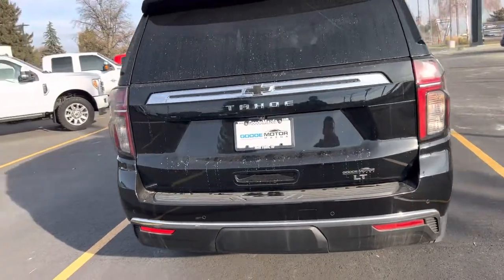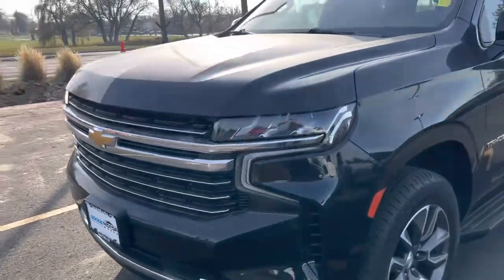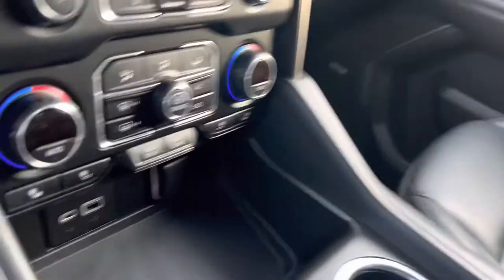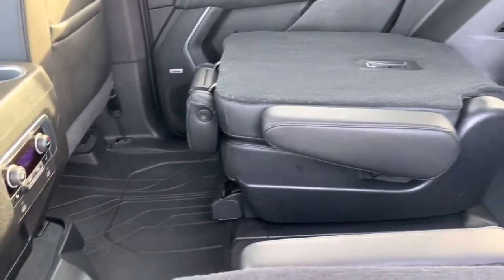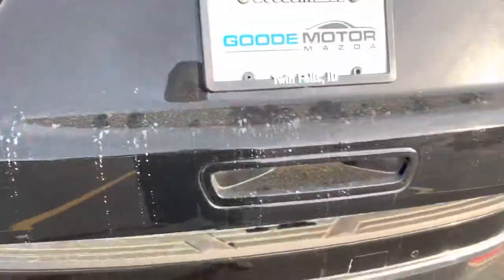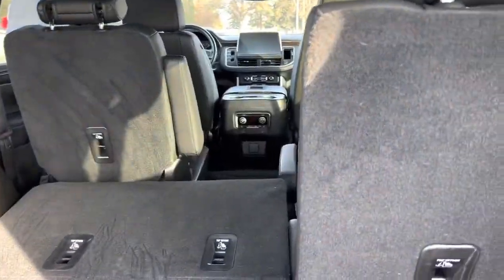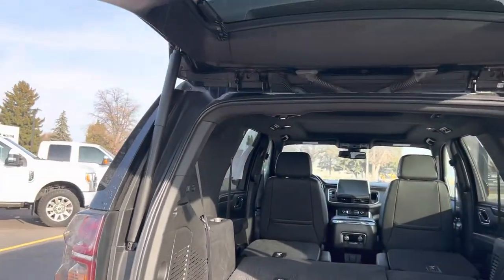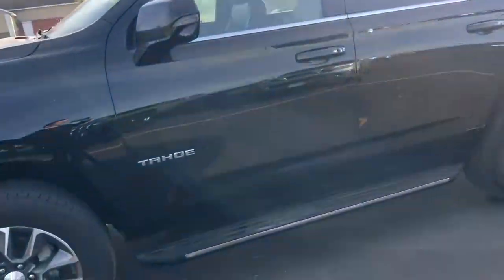2021 Chevy Tahoe Goode motor Mazda